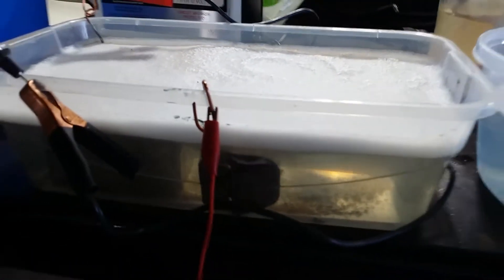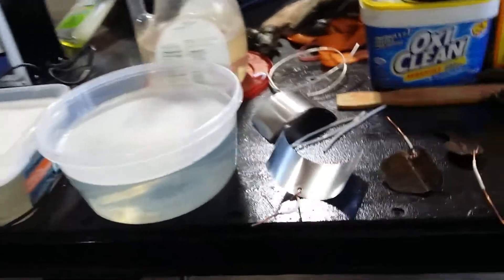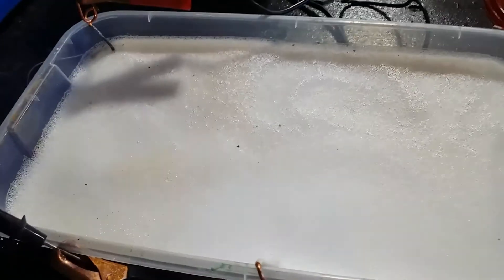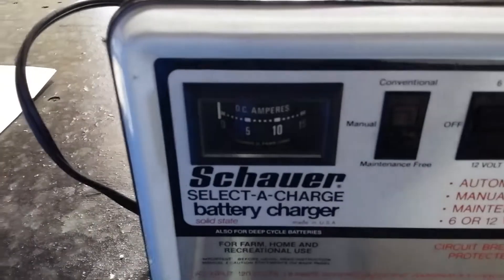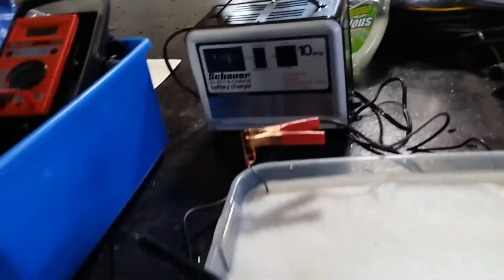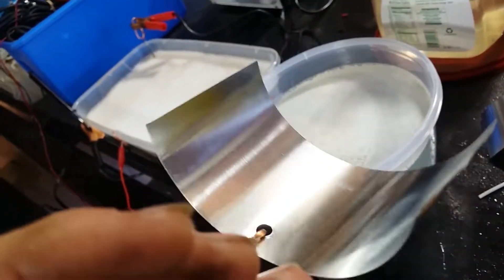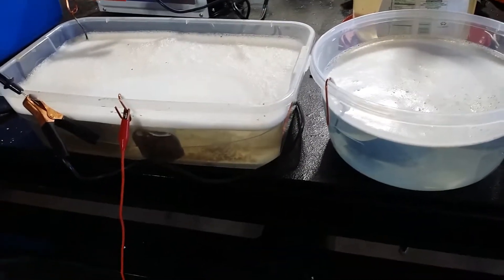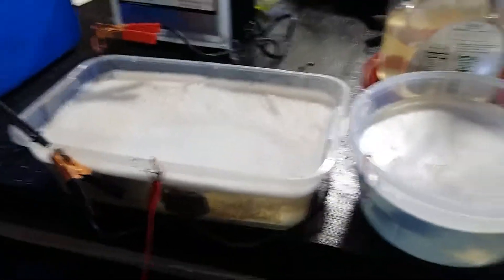Let's remove rust from carbruator parts in the electrolisis tank and prepare for electroplating!